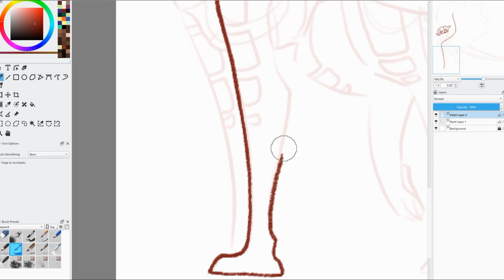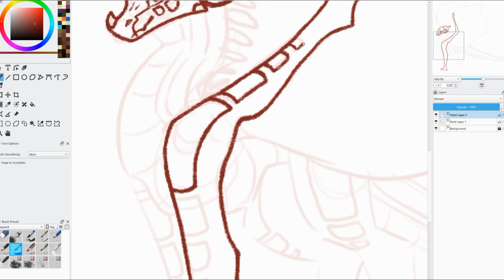How to Draw Skywings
My voice is still gone ✌ so instead of the Whatisface I wanted to post today you get this! This was the only thing I had prerecorded lol so it was my only option :'D

On the bright side since I haven't been able to go to work :( I had some time to redo my channel sprites and end screens and whatnot. So it's all fancy and new now!

Program: Krita